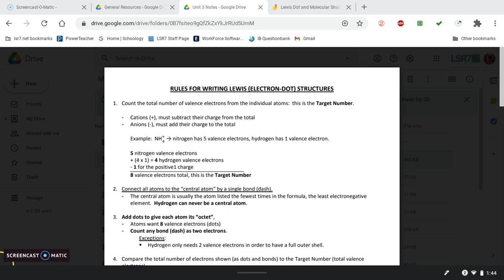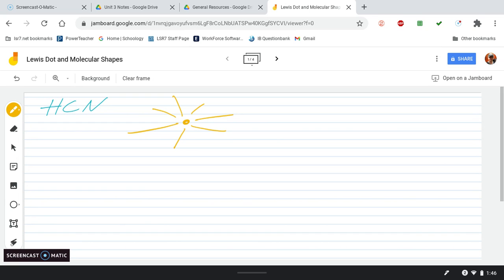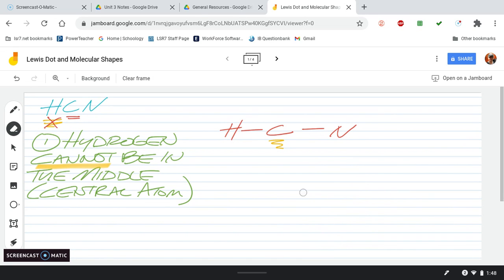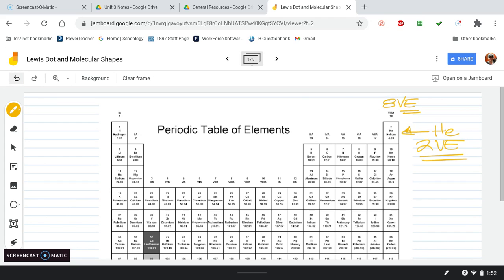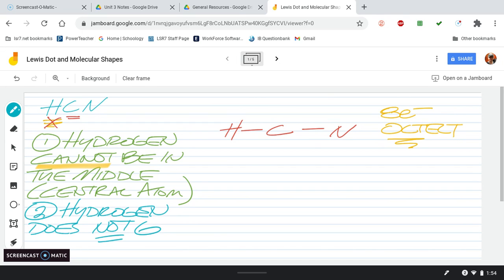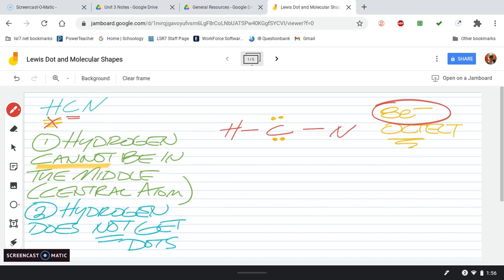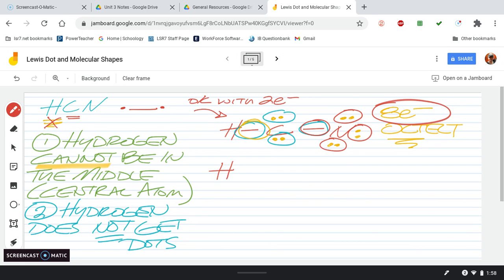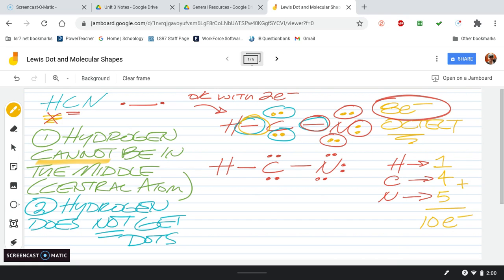Lewis Dot Structure Notes Part 1